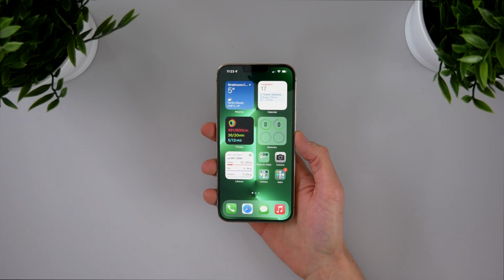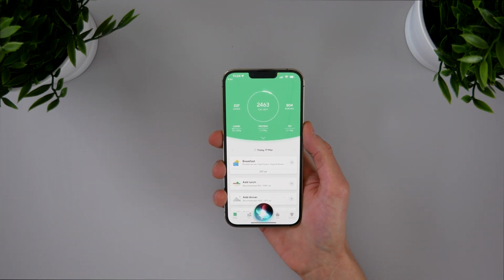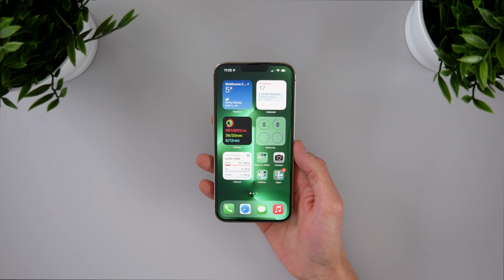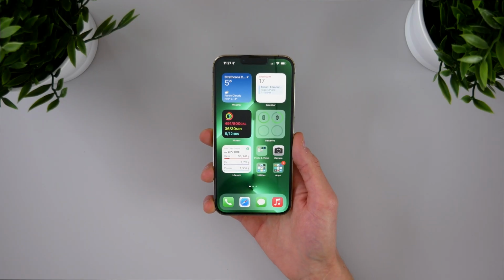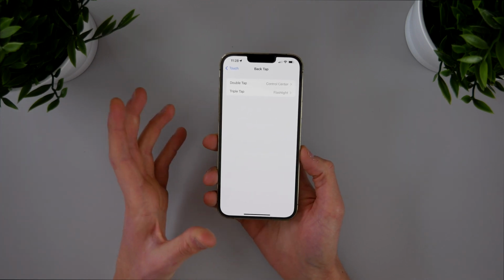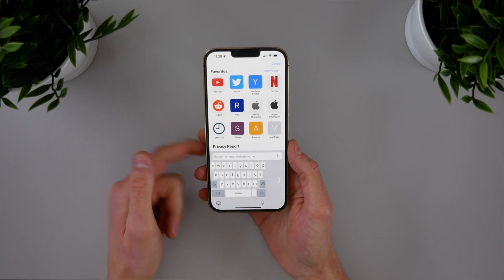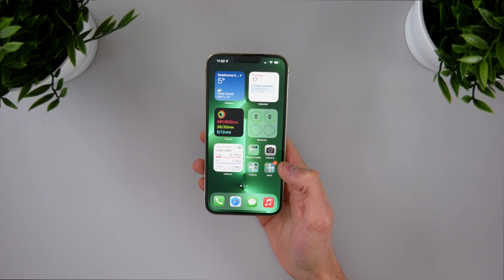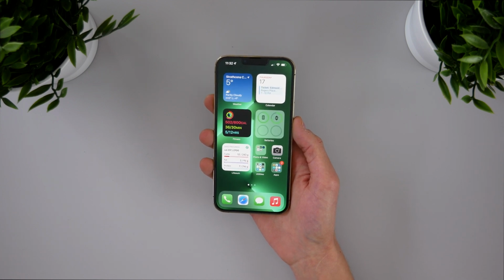How To Use Your iPhone One-Handed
Some helpful tips and tricks to use your iPhone one-handed. We will cover some tips regarding accessibility settings, Home Screen layout, keyboard tricks, and more.

Hi, I'm Michael. 👋🏻 I love technology just like you, and want everybody to get the most out of their devices. This channel is about Apple-related tech videos.